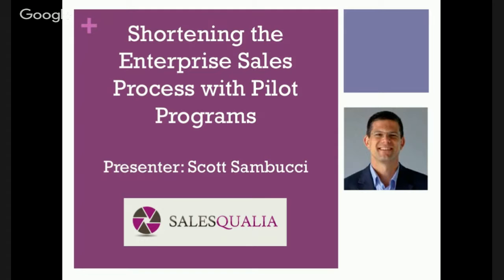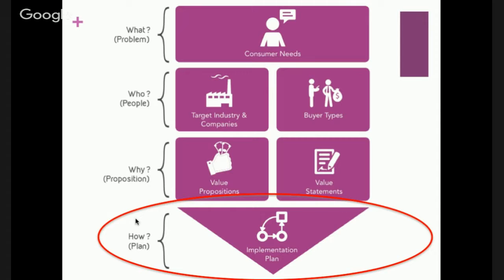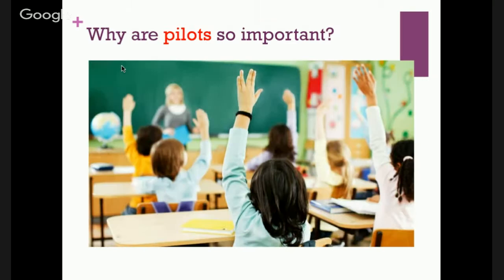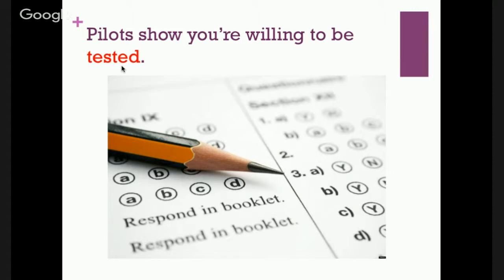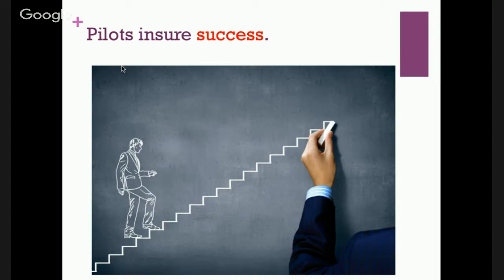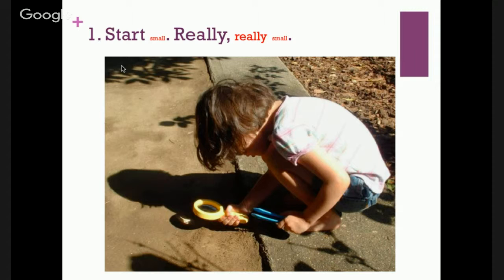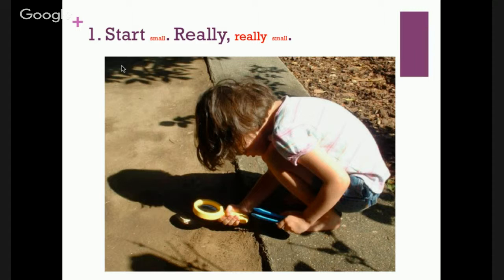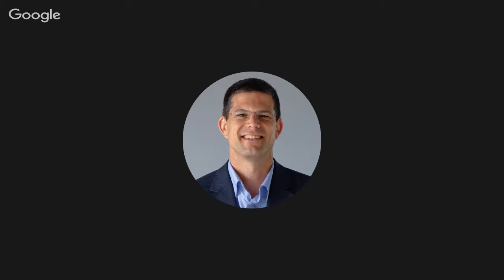Shortening the Enterprise Sales Process with Pilot Programs